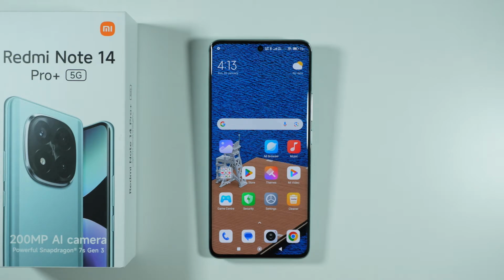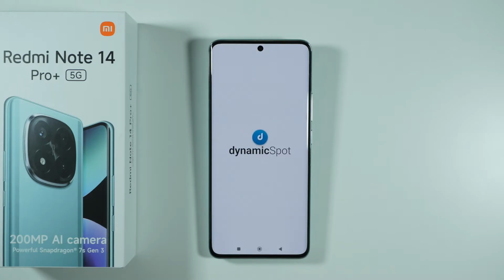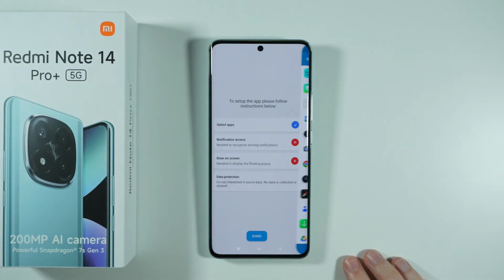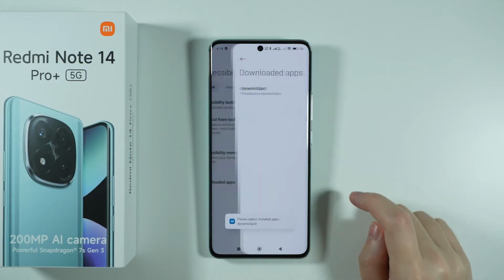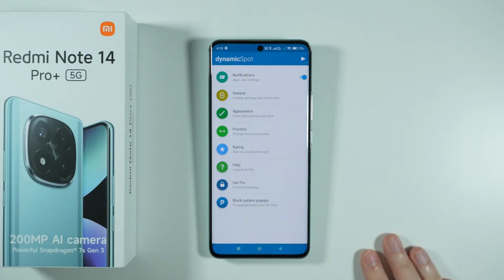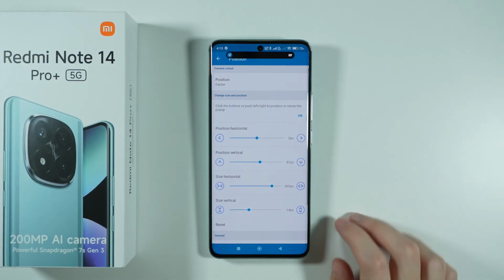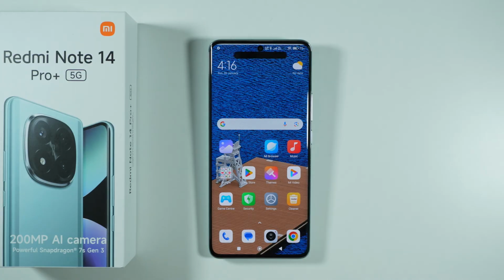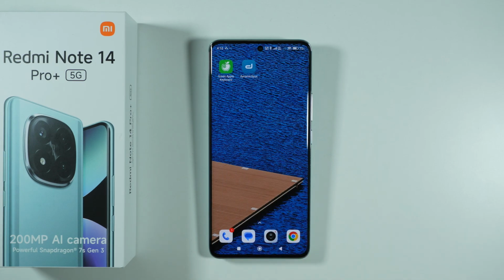Redmi Note 14 Pro+ 5G: How to Install Dynamic Island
Learn how to customize your Redmi Note 14 Pro+ 5G by adding Dynamic Island-inspired features to your device’s interface. This video explores third-party apps and software tweaks to integrate iPhone-style interactive notifications and activity indicators on your Xiaomi smartphone. Discover step-by-step methods to enhance your user experience with Dynamic Island-like functionality, including setup guides and compatibility checks for the Redmi Note 14 Pro+ 5G. Whether you’re a customization enthusiast or curious about blending iOS-inspired features with Android, this tutorial offers creative solutions to personalize your device.